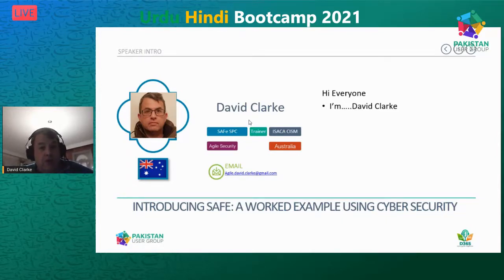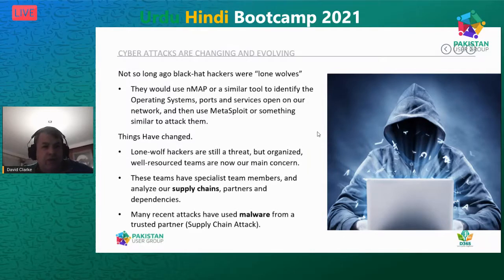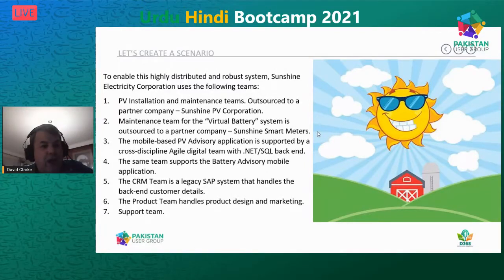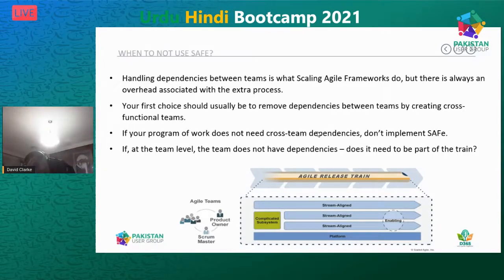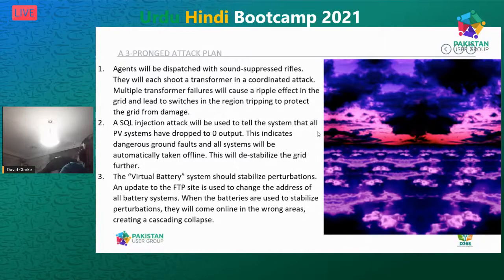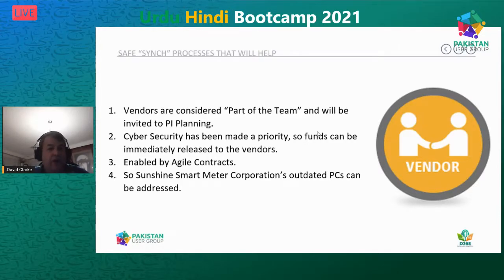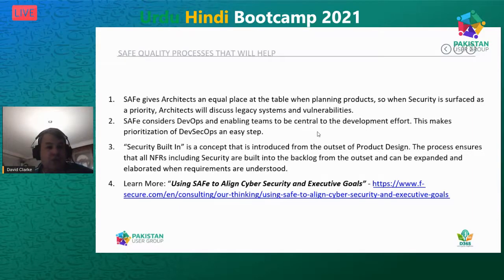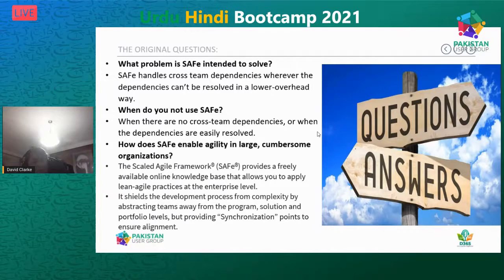Introducing SAFe: A worked example using Cyber Security.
An introduction to SAFe that uses Cyber Security as a worked example to show how SAFe addresses Real World Complexity.